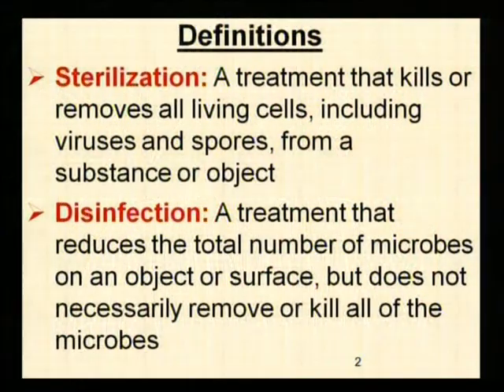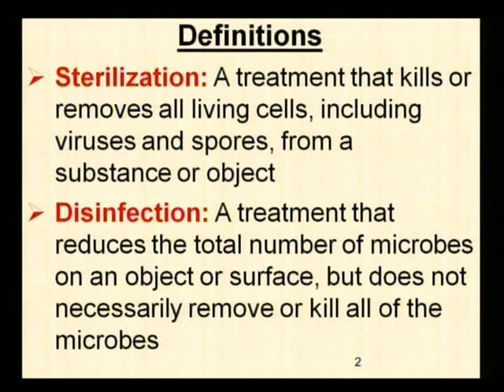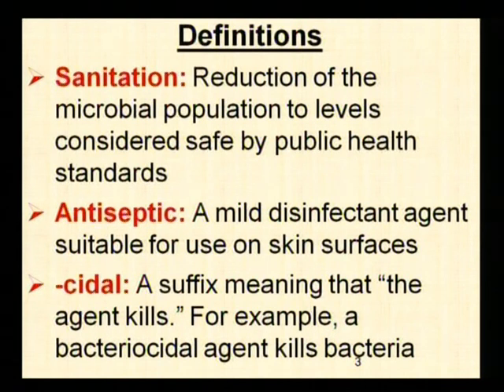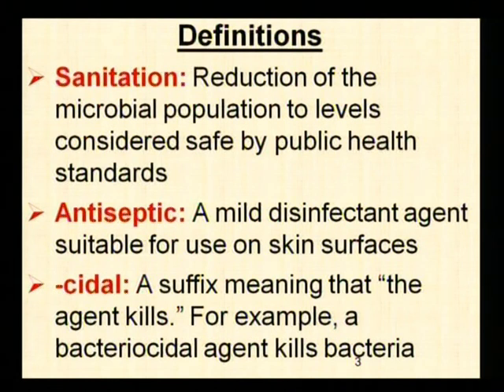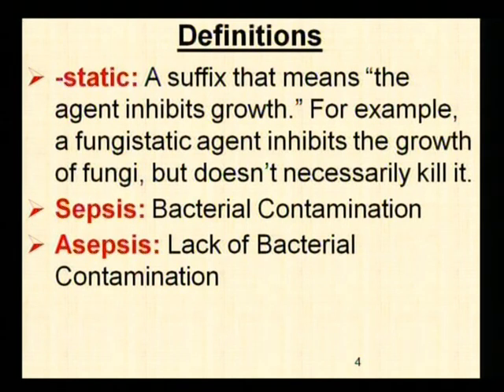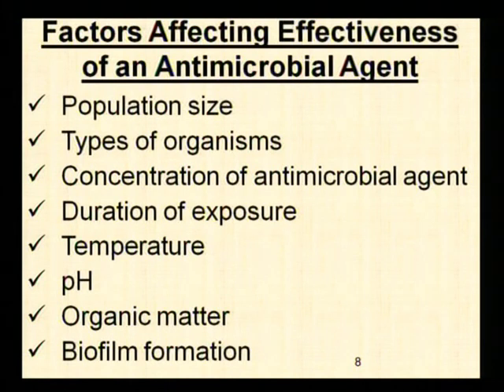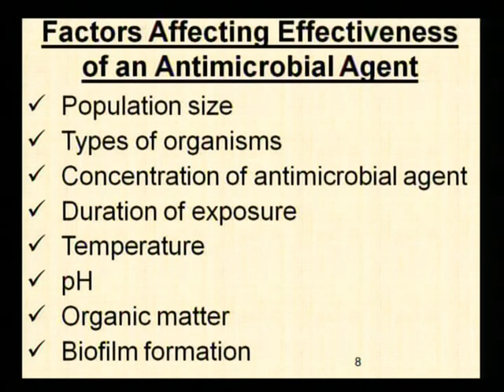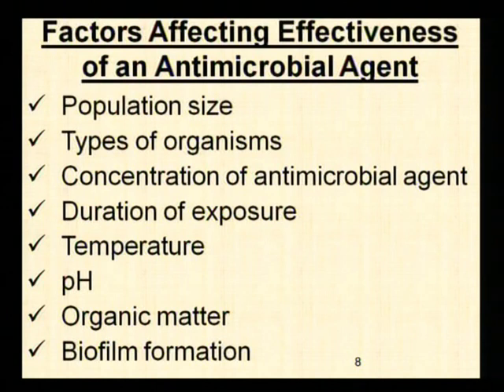Control of Microorganisms Part 1